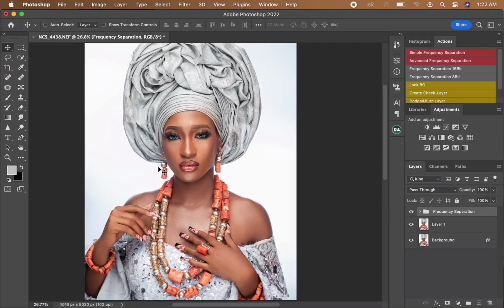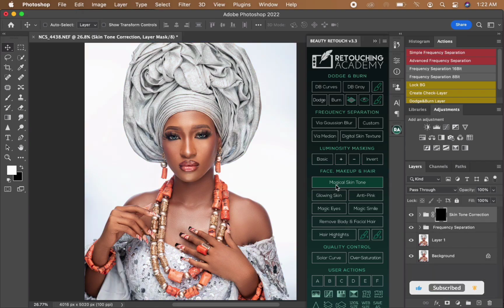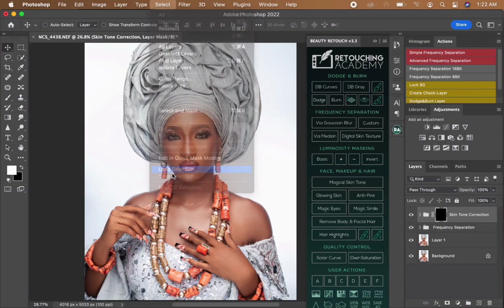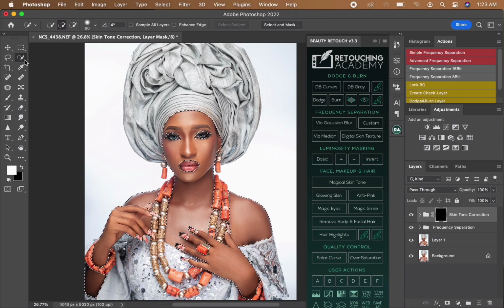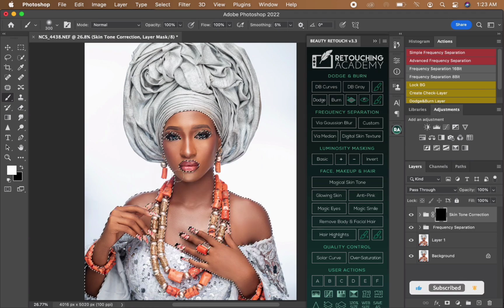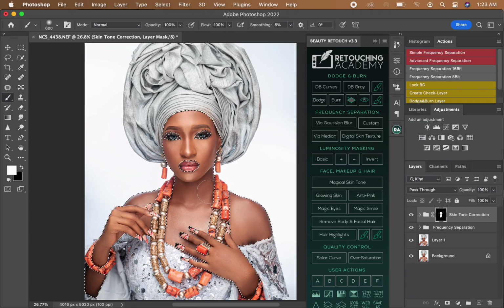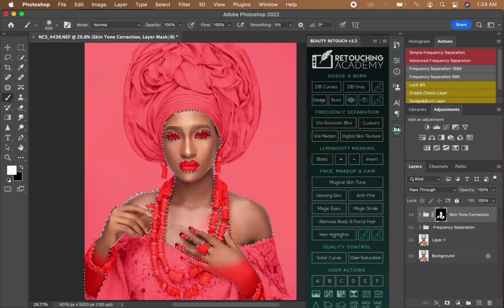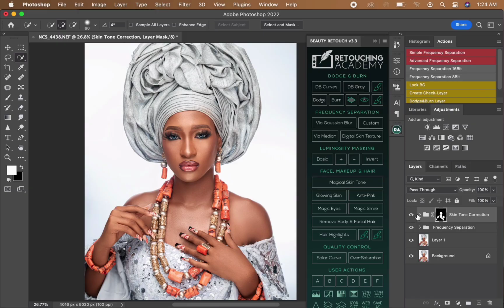How to Match Skin Tone Using RETOUCHING ACADEMY PLUGINS In Photoshop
Learn how to seamlessly match skin tones in Photoshop using RETOUCHING ACADEMY PLUGINS. In this comprehensive tutorial, we will guide you through the step-by-step process of achieving natural and consistent skin tones with powerful retouching tools. Perfect for photographers, retouchers, and digital artists looking to enhance their workflow and deliver professional results.